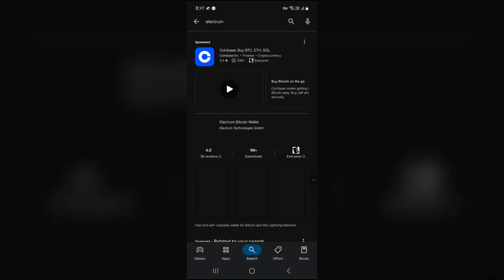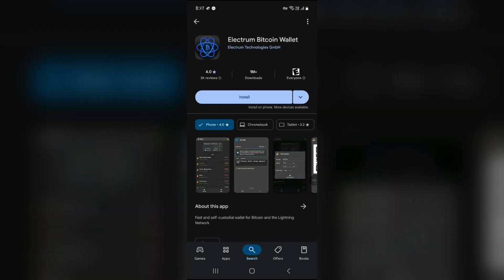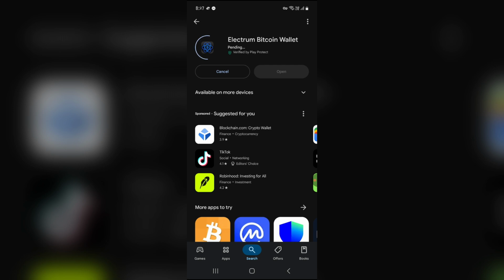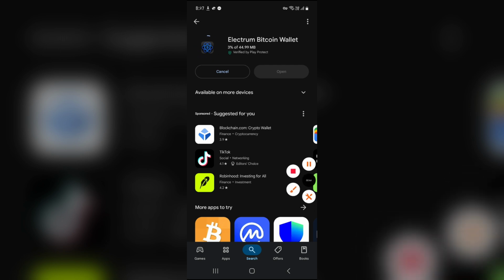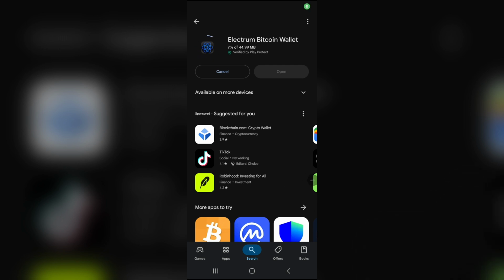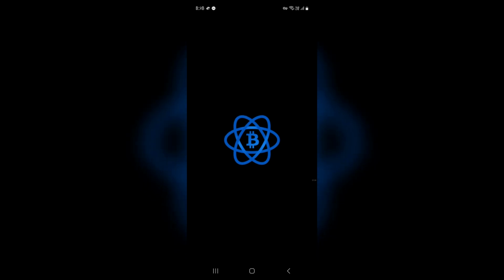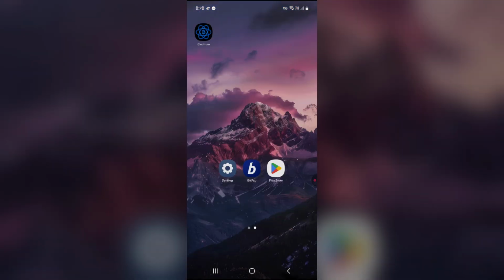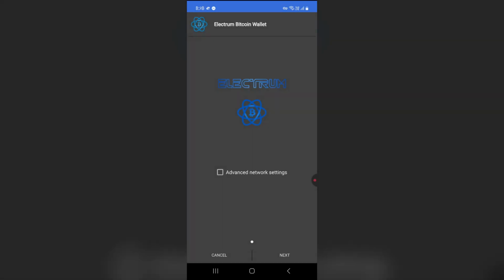How to Download Electrum Bitcoin wallet on Android 2025?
Want to download and install the Electrum Bitcoin Wallet on your Android device? In this tutorial, I’ll show you how to safely get the Electrum app from the official source.
Follow along as I guide you through the step-by-step installation process, ensuring a secure setup so you can start managing your Bitcoin with ease!